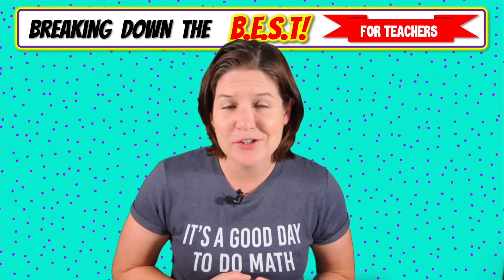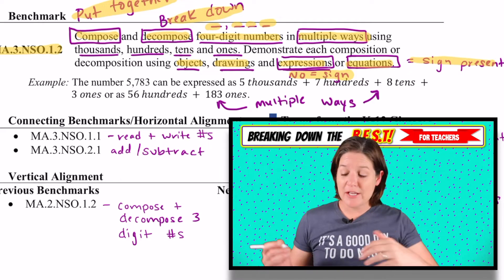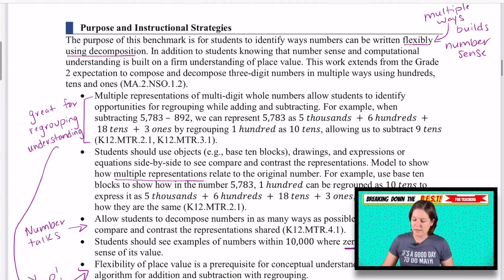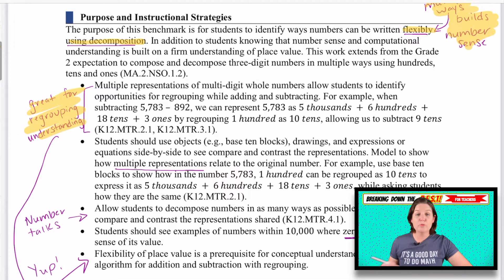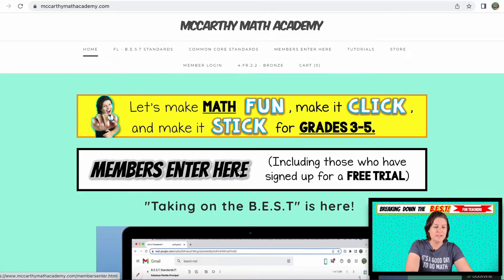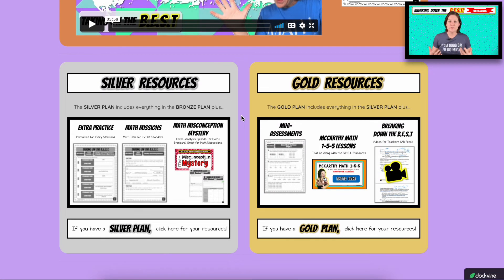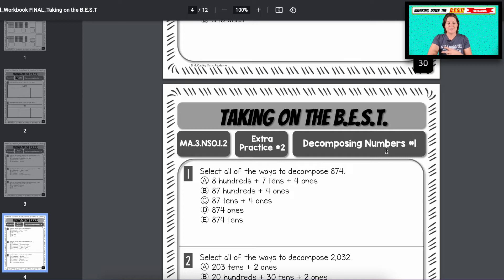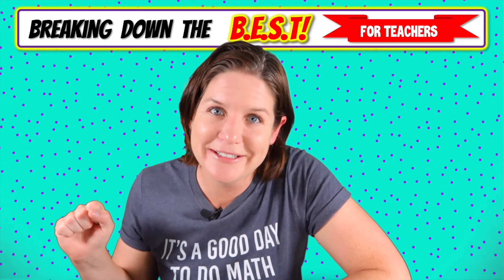MA.3.NSO.1.2 - Breaking Down the B.E.S.T Standards for Math [FOR TEACHERS]